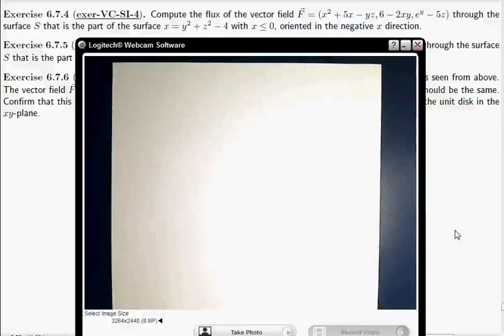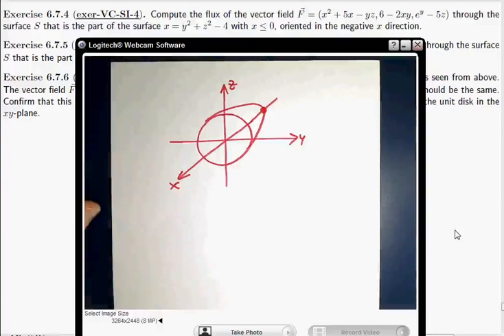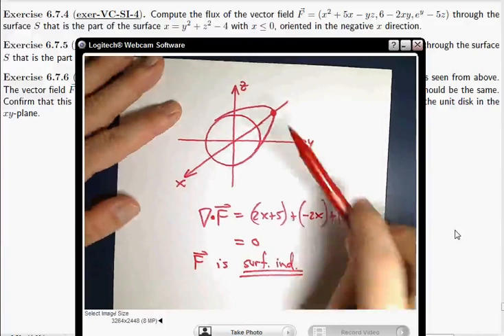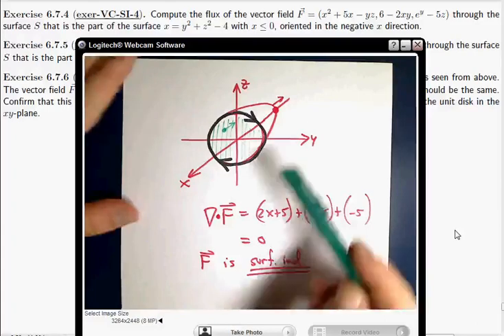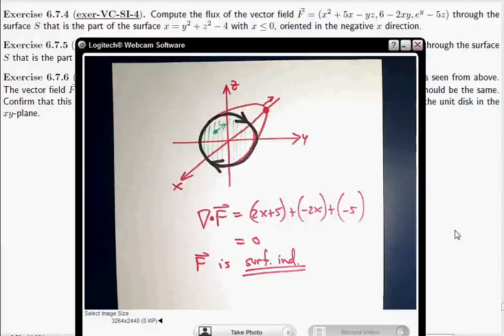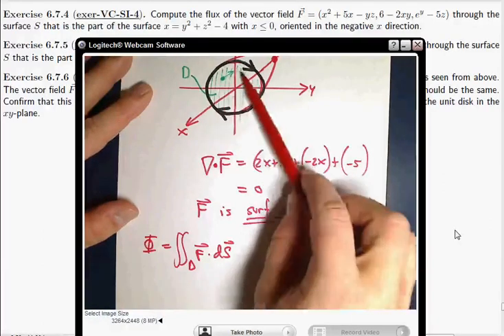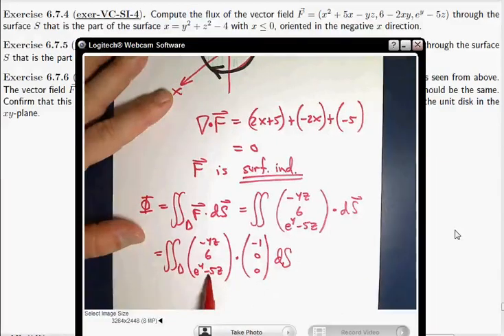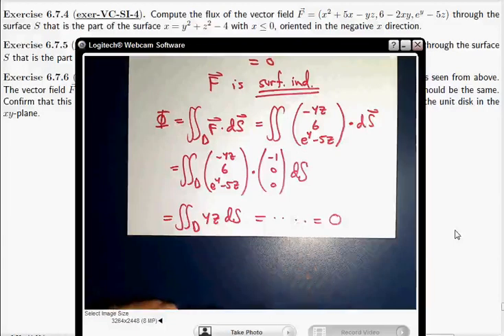Solution to Exercise VC SI 4